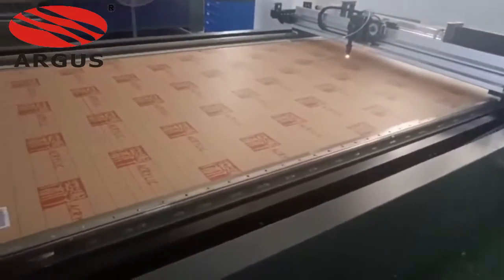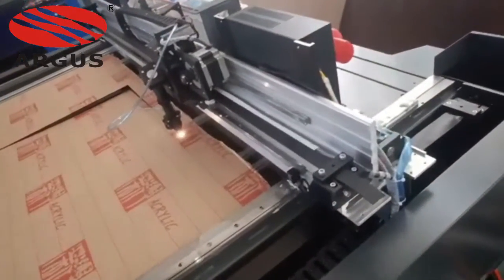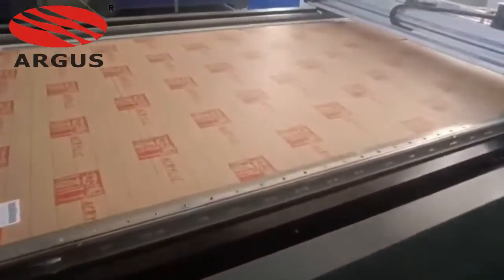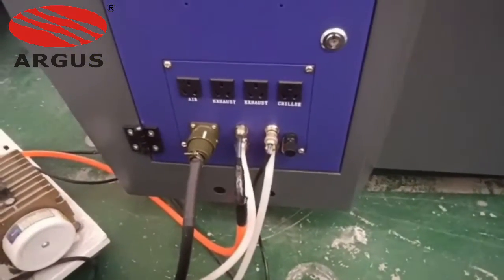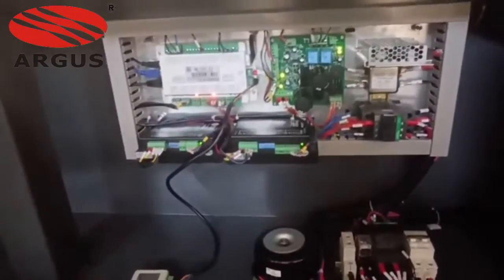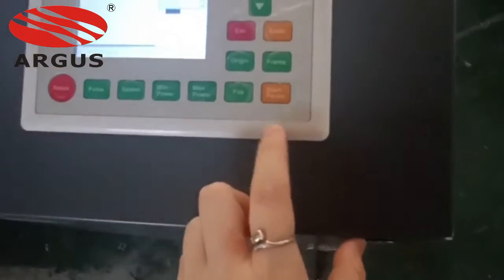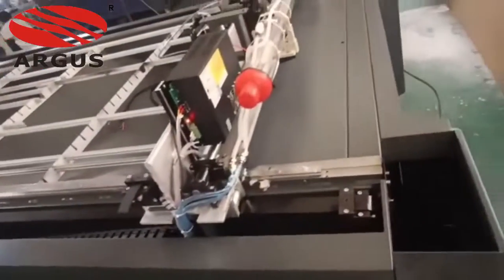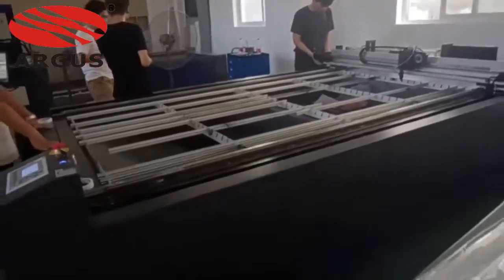ARGUS laser SCU1325 machine operation introduction